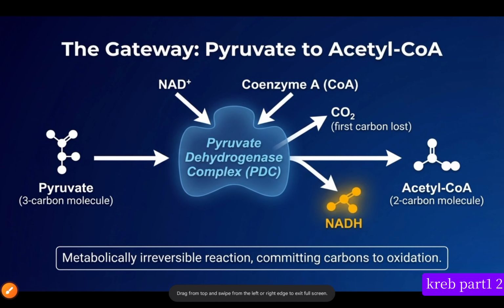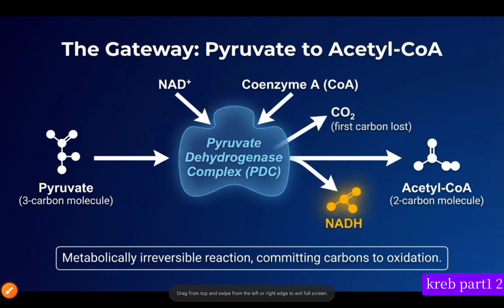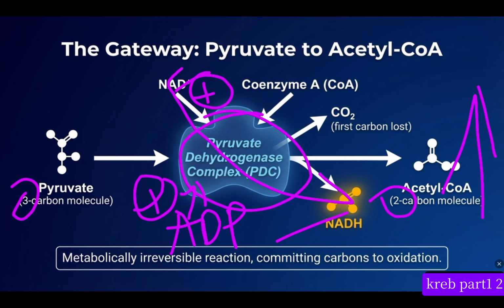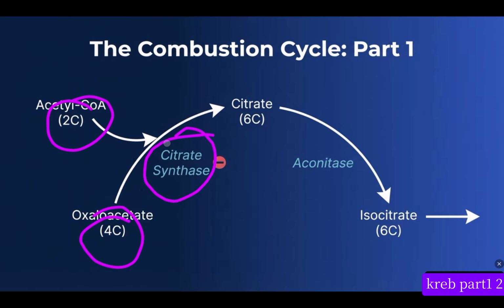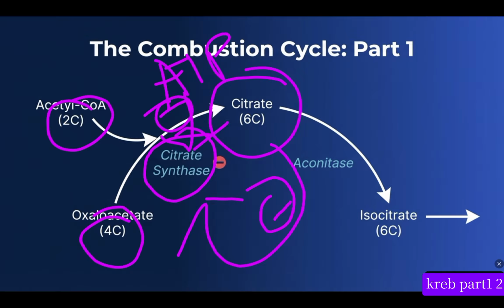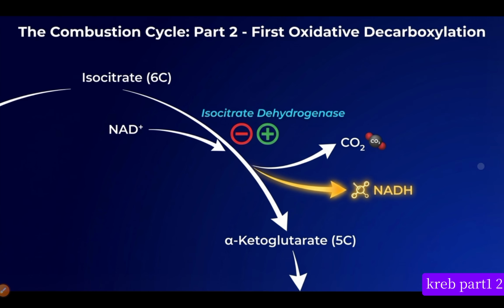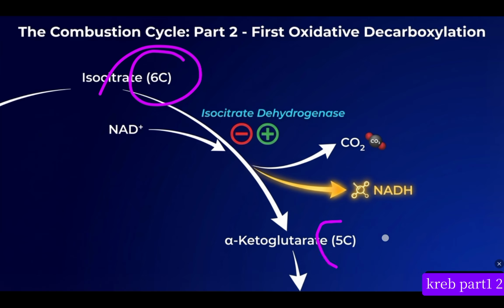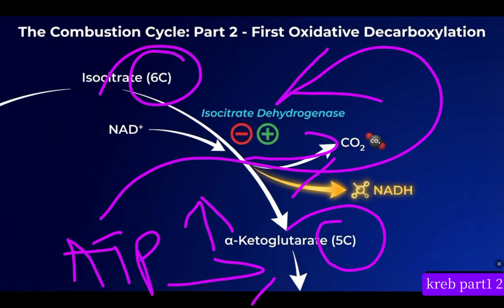Tricarboxylic Acid (TCA) Cycle / Krebs Cycle Explained Simply | Biochemistry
The Tricarboxylic Acid (TCA) Cycle, also known as the Krebs Cycle or Citric Acid Cycle, is the central metabolic hub of biochemistry, and in this video, we break it down step by step in the simplest way possible for MBBS, medical, nursing, and allied health students.
This lesson is designed for students who find the Krebs cycle confusing due to too many enzymes, intermediates, and reactions. Here, we focus on conceptual clarity, exam relevance, and clinical importance, not rote memorization.
• Why the TCA cycle is called the final common pathway of metabolism
• How Acetyl-CoA from carbohydrates, fats, and proteins enters the cycle
• The exact sequence of intermediates: citrate → isocitrate → α-ketoglutarate → succinyl-CoA → succinate → fumarate → malate → oxaloacetate
• Key enzymes of each step explained logically
• Where NADH, FADH₂, and GTP are produced
• Why the TCA cycle is aerobic even though it doesn’t directly use oxygen
• The energy yield of one turn of the TCA cycle
• Regulation of the Krebs cycle (rate-limiting enzymes & inhibitors)
• Why the TCA cycle is amphibolic (both catabolic and anabolic)
⚙️ Clinical & Exam-Oriented Highlights
• Importance of the TCA cycle in ATP production
• Role of vitamin cofactors (B₁, B₂, B₃, B₅)
• Clinical relevance of enzyme deficiencies
• Why TCA cycle stops in hypoxia
• Relationship between glycolysis, pyruvate metabolism, and ETC
• High-yield MCQ and viva points for MBBS exams
🧠 Why This Video Is Different
✔ No unnecessary chemical structures
✔ Simple language with logical flow
✔ Perfect for first-year MBBS students
✔ Great for revision before exams
✔ Helps you teach others with confidence
This video connects smoothly with previous topics like glycolysis and pyruvate metabolism, and it prepares you perfectly for the Electron Transport Chain (ETC) and oxidative phosphorylation, which follow the TCA cycle in biochemistry.
• MBBS students
• Medical & dental students
• Nursing and pharmacy students
• Physiology & biochemistry beginners
• Anyone who wants to truly understand the Krebs cycle
📌 Keywords (for algorithm boost)